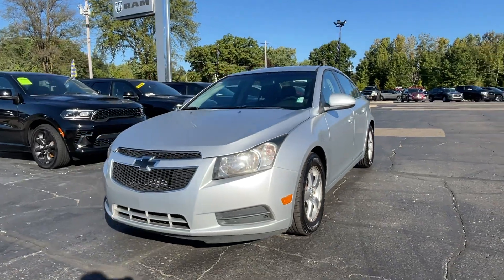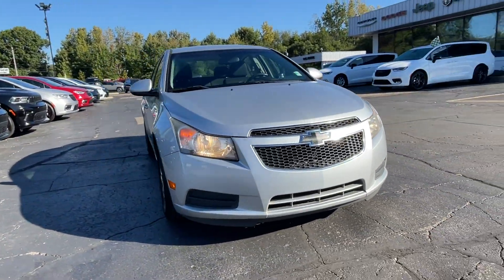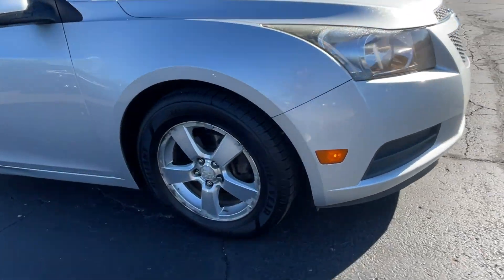2012 Chevrolet Cruze LT w/1LT Vicksburg, Fulton, Schoolcraft, Portage, Pavillion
2012 Chevrolet Cruze LT w/1LT 1G1PF5SC0C7205095 Video

This 2012 Chevrolet Cruze LT w/1LT is full of phenomenal features such as: